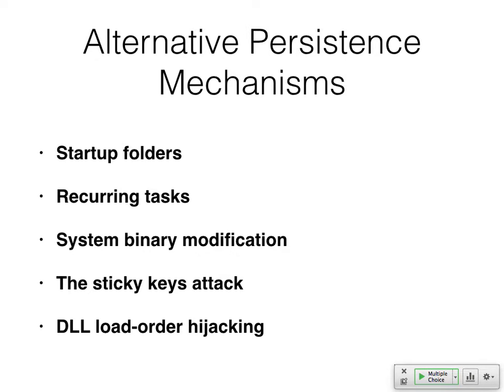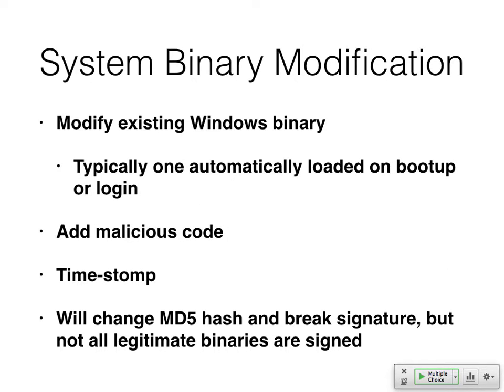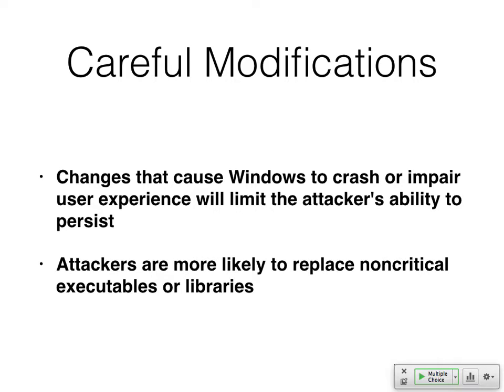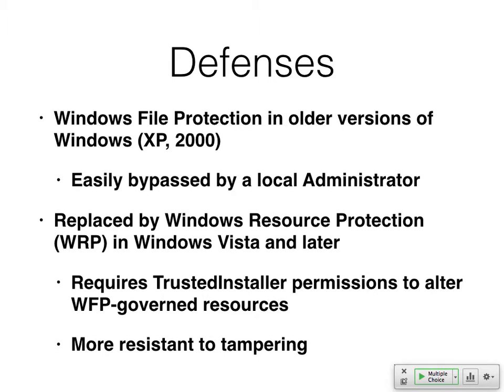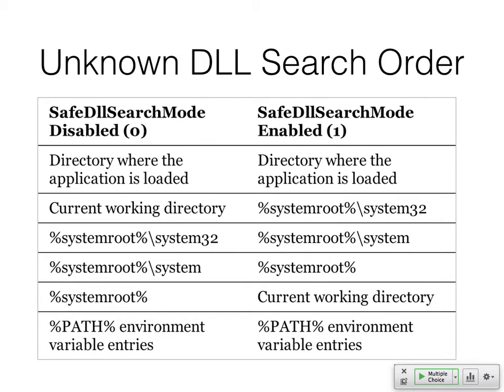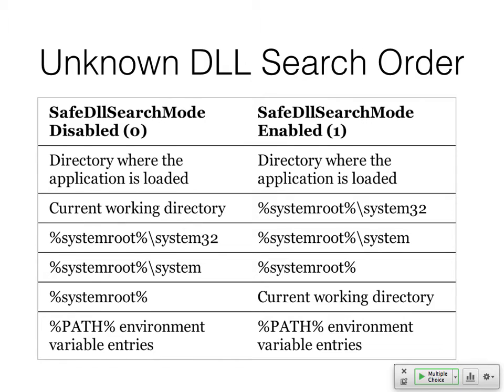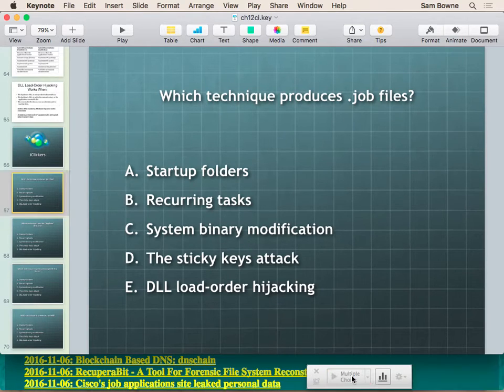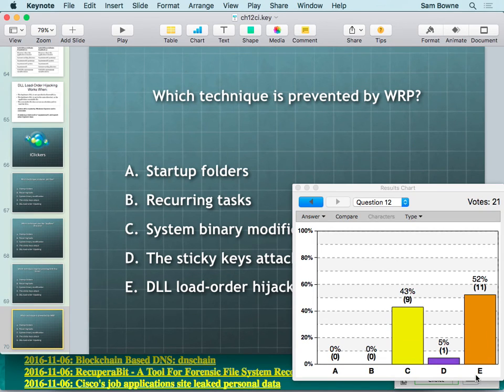CNIT 121: 12 Investigating Windows Systems (Part 5)